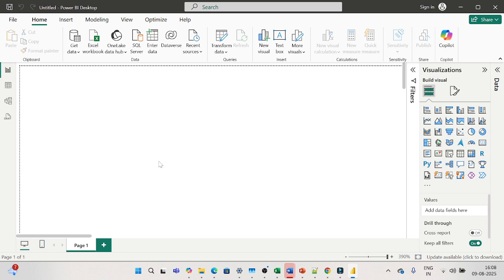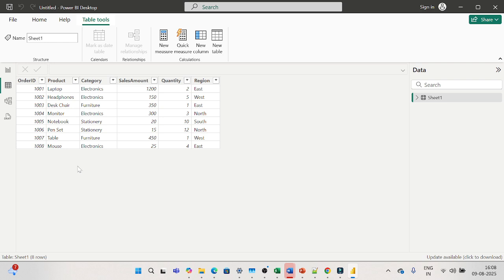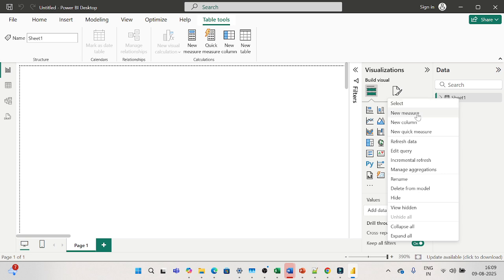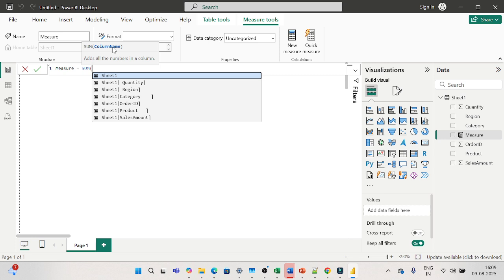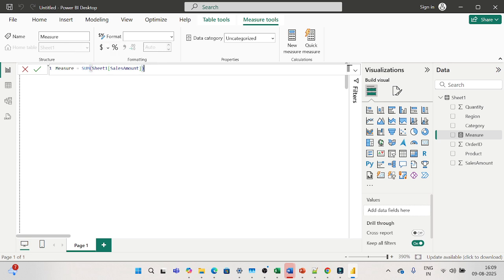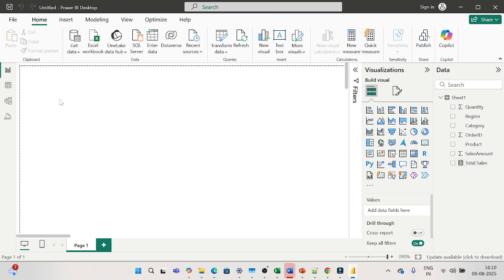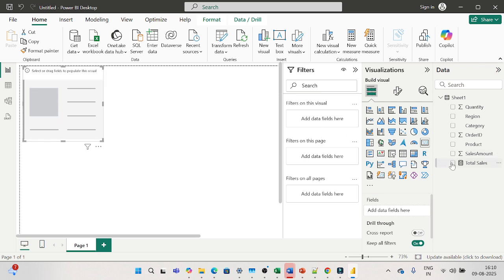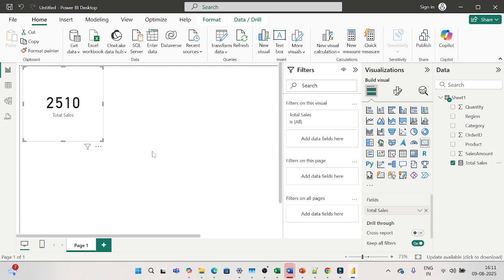Power BI DAX SUM Function – Beginner to Pro in 5 Minutes!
Learn how to use the SUM function in Power BI DAX to quickly total your numeric data.
In this beginner-friendly Power BI tutorial, you’ll see:
✅ SUM syntax in DAX
✅ Practical example using a Sales table
✅ How to avoid common SUM errors
✅ How to use SUM in your reports for accurate results

Whether you’re just starting with Power BI or brushing up on your DAX skills, this guide will make the SUM function easy to understand.